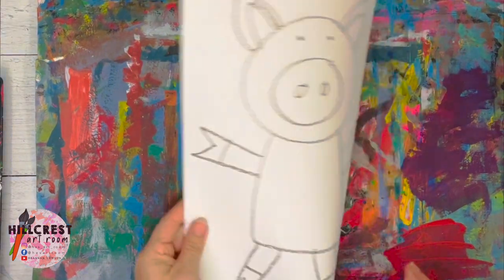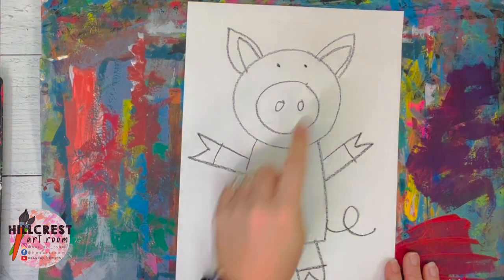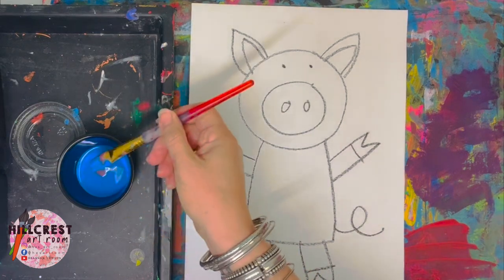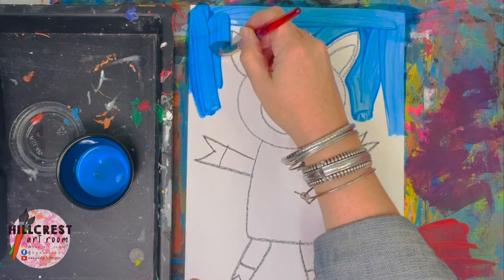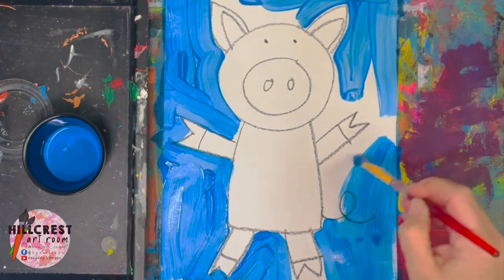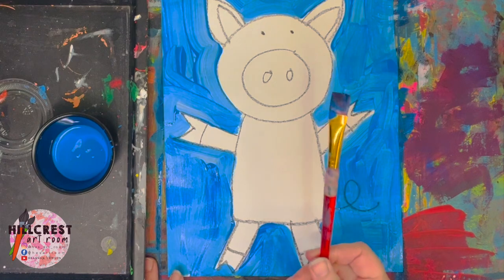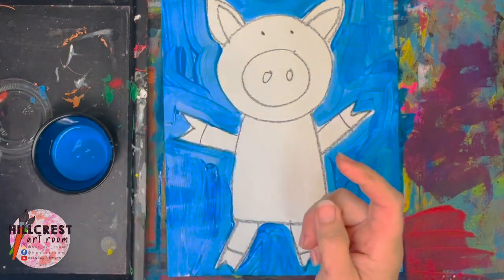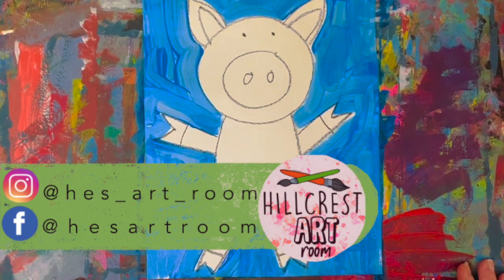KINDERGARTEN: Painting Pig Background